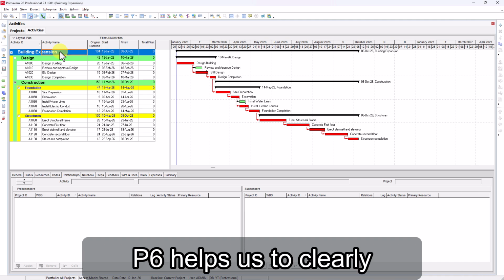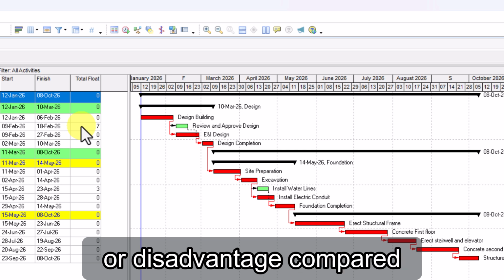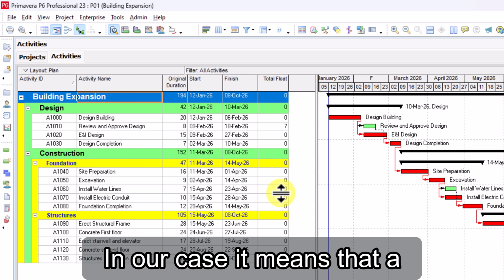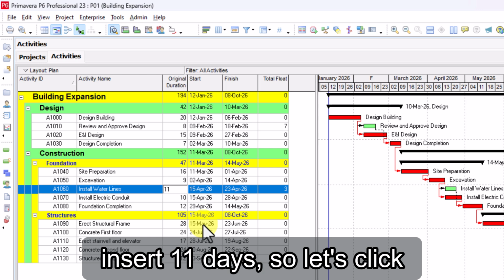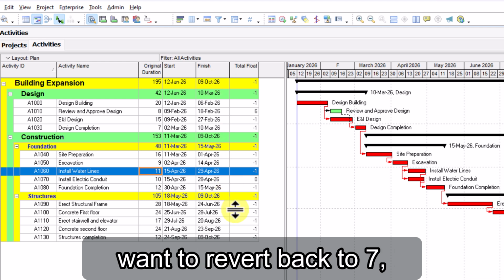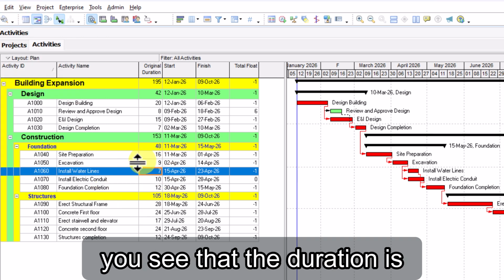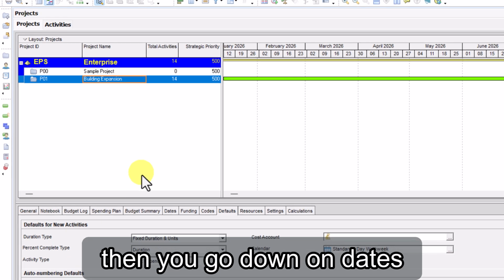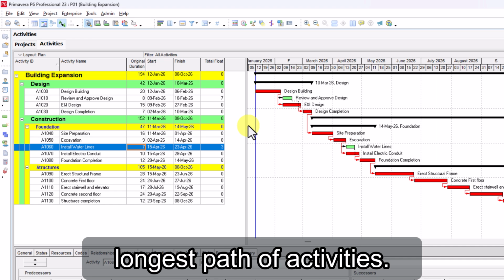Primavera P6 Essential Training - 07 Critical Path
Learn how to identify and analyze the critical path in @Oracle Primavera P6